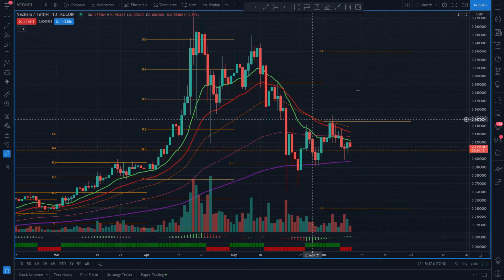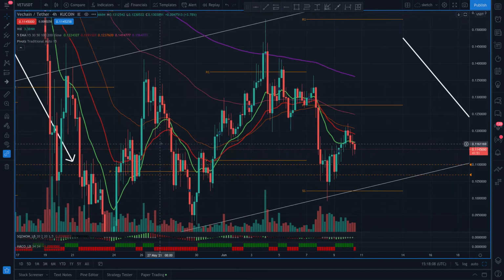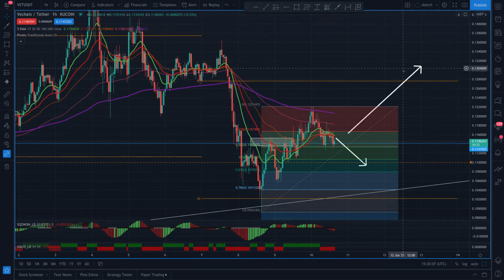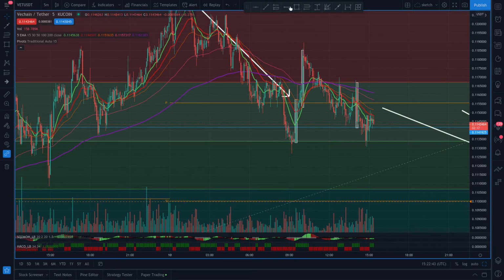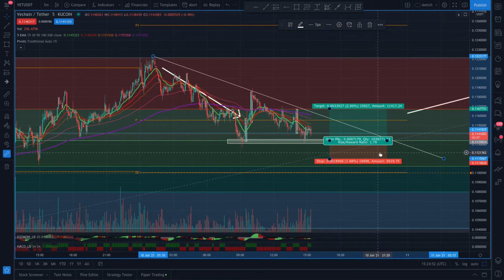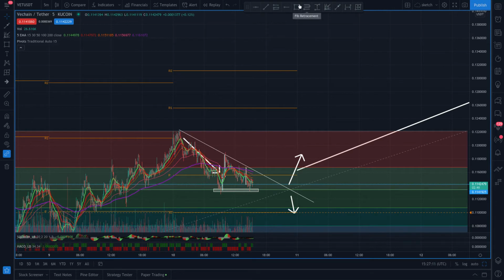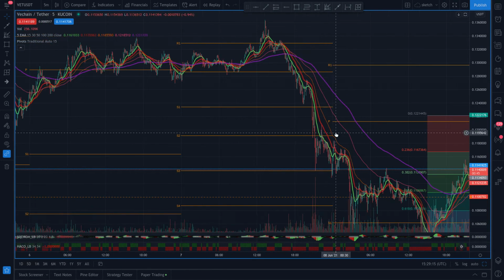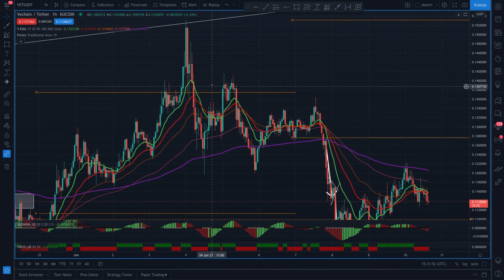VETUSDT - Vechain Cryptocurrency Analysis - 10 June 2021 - Upswing alert!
In today's cryptocurrency analysis, I am looking at VETUSDT for interesting ideas on when to enter trades!
Just my tiny opinion, do your research.
All trades carry risk!